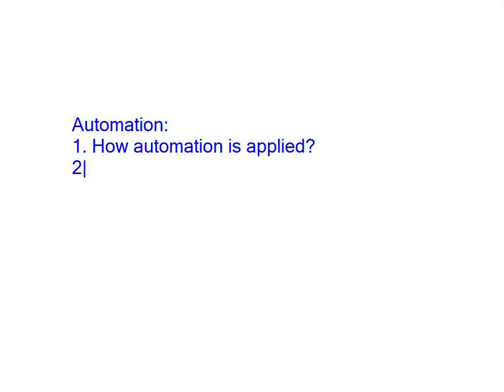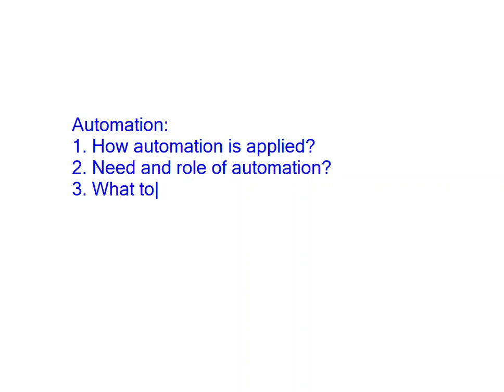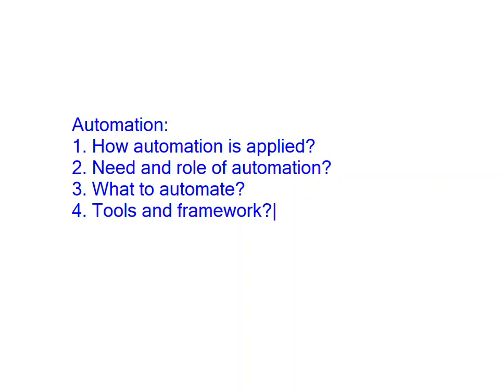Automation in DevOps (Part 2: Block 3)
Automation plays a major role in DevOps.
You will understand the benefits of Automation and its importance through this tutorial.